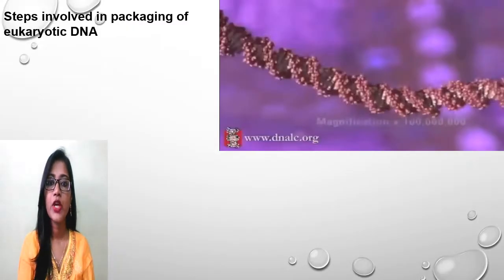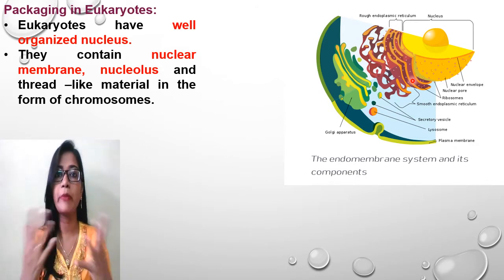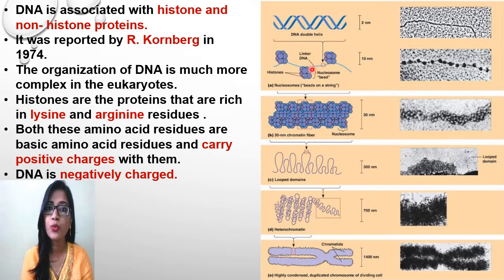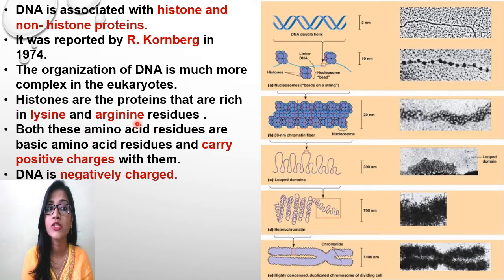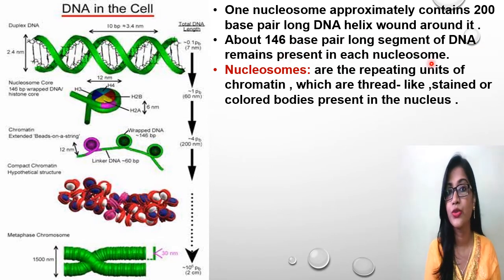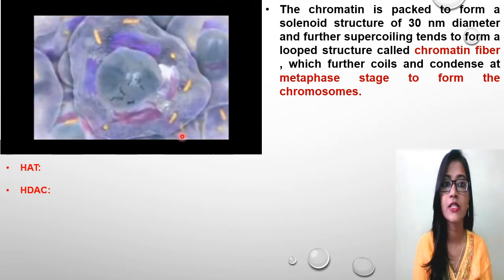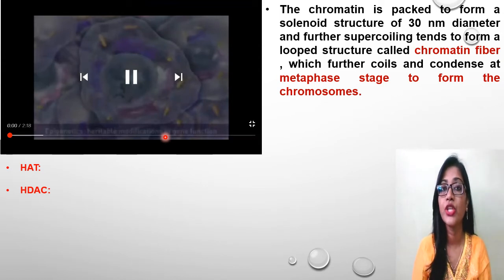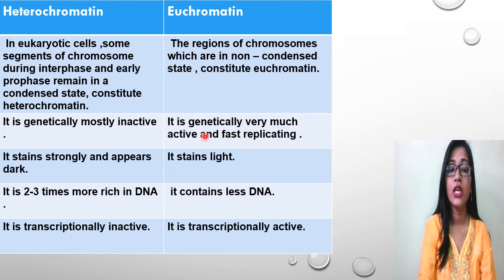Molecular basis of inheritance part 11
This video explains about eukaryotic DNA packaging in detail. It simplifies the complications of eukaryotic genetic material packaging. Various diagrams and animations are used to make the information easy to understand. The structure of eukaryotic cell is explained .The structure of nucleosome is very well explained with the help of diagrams. The role of HAT and HDAC is explained with the help of animation. The difference between heterochromatin and euchromatin is explained with the help of diagram as well as table .

Created and presented by Priyanka Pimpalgaonkar